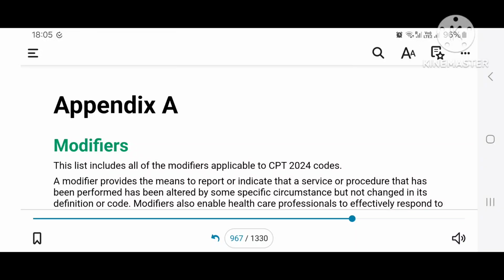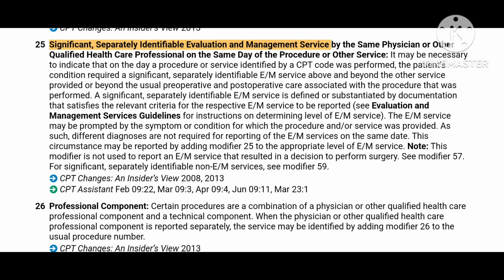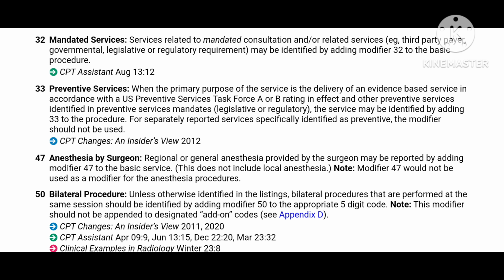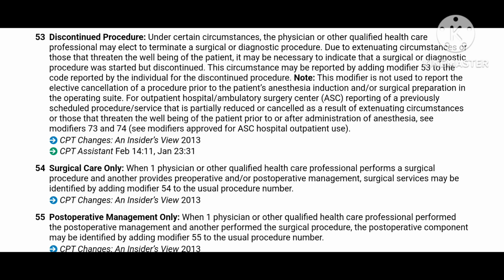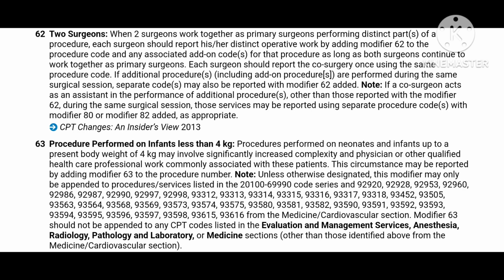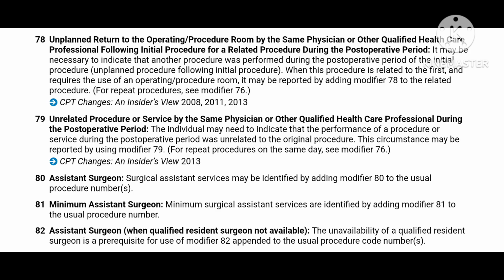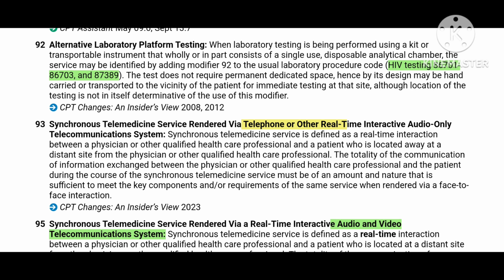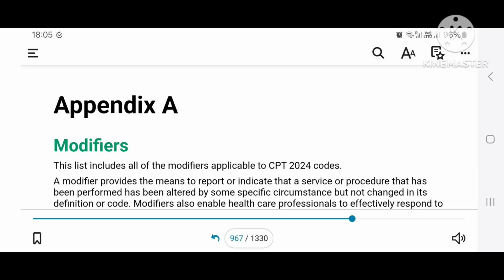Clear explanation of common CPT- Modifiers/Medical coding For Beginners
This video will give you a clear idea about numerical modifiers or 2 number modifiers which we commonly use with CPT codes .
We use modifiers after the CPT codes to say that we have done some modification in the procedures.Always report the modifiers after the CPT codes followed by a hyphen.
Eg...63030-50